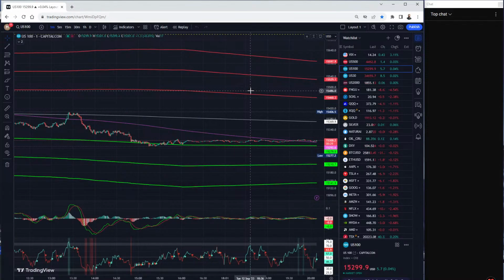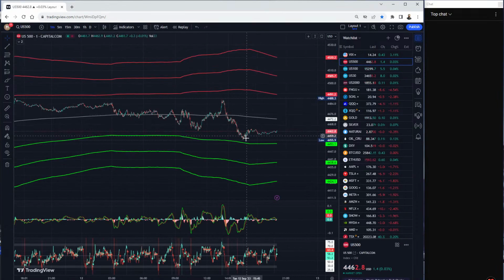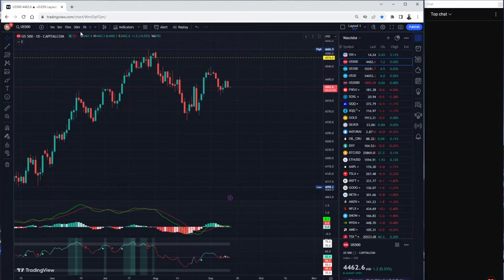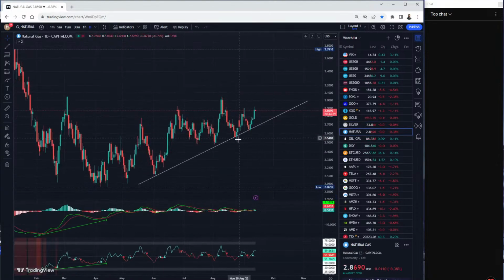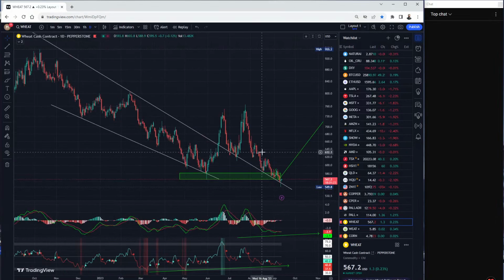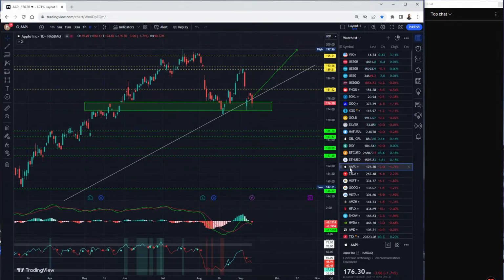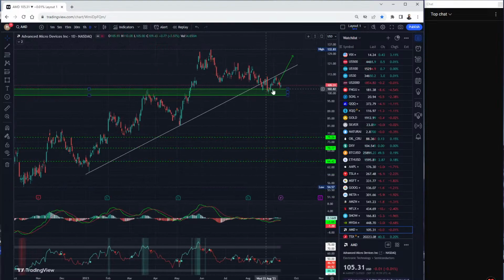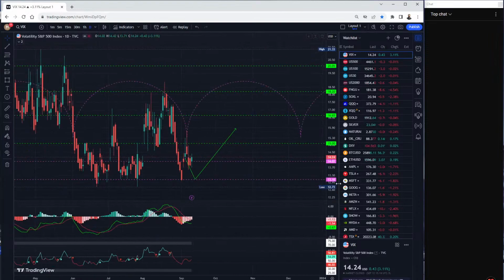Stock Market EOD Update - 12 Sep 2023